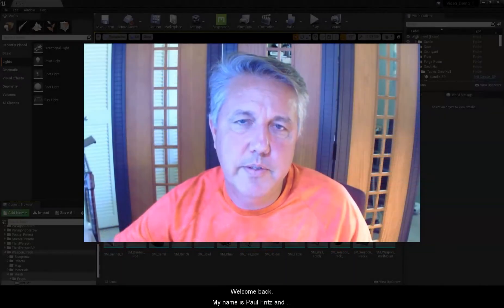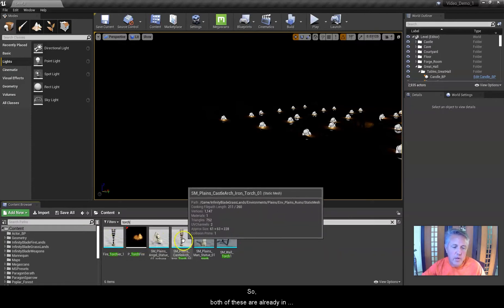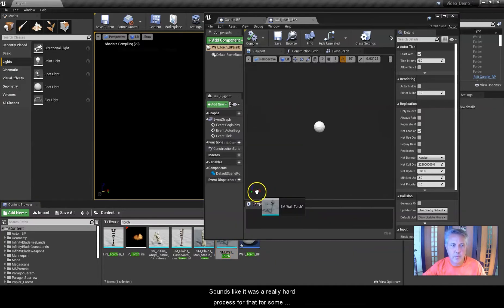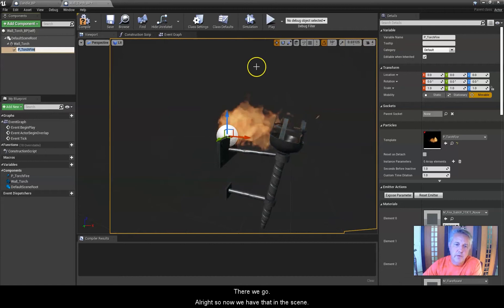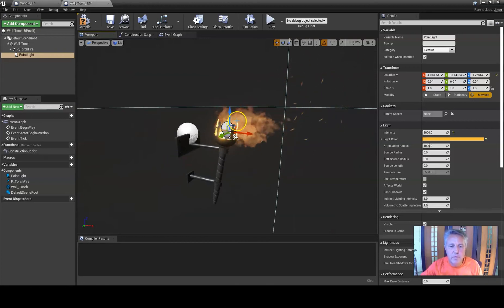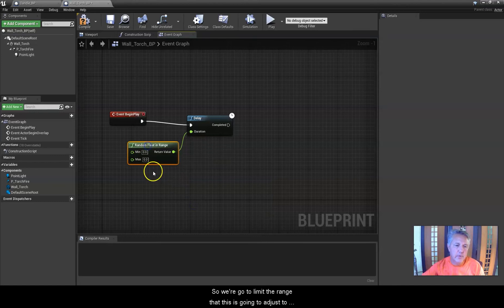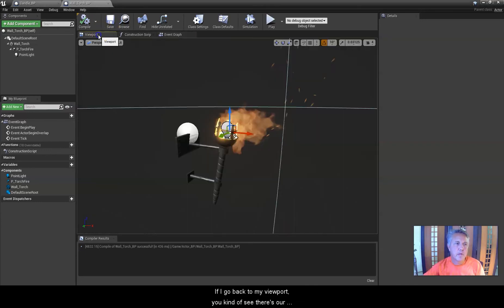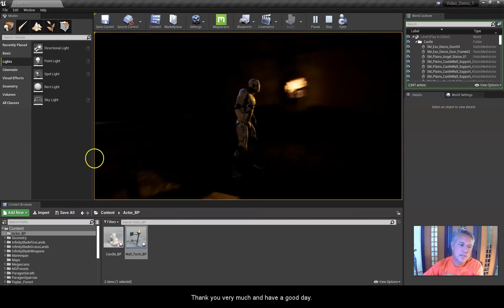My First Scene in Unreal Engine - Video 7 Using Blueprints to Make a Flickering Torch for Our Scene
In this video I will show you how to create a Blueprint in Unreal Engine that will make a model of a wall torch or any other fire based model flicker at different rates and cast light into your scene.  I will show you how to use a point light, adjust it's color and intensity to give it a more realistic fire appearance.  Using the Blueprint feature in Unreal Engine 4 we will take that same light and adjust the timing of the light and the light intensity to make the flicker.

I use these videos in my classes as a 3D animation teacher and video game design teacher.